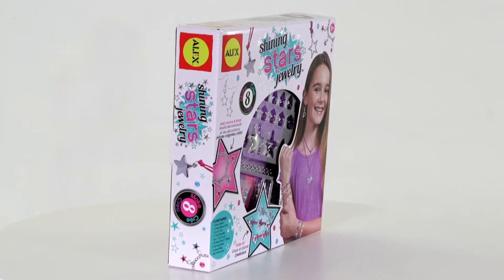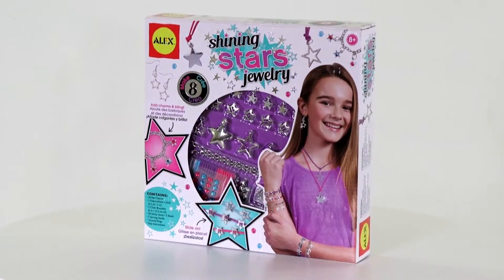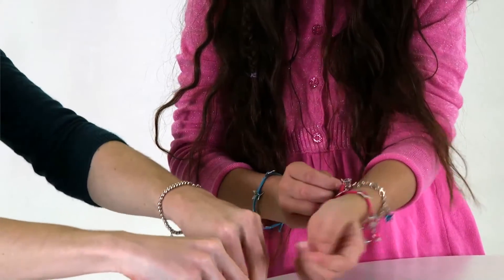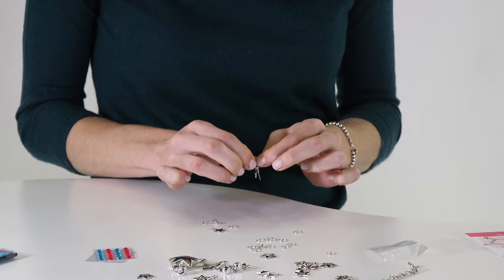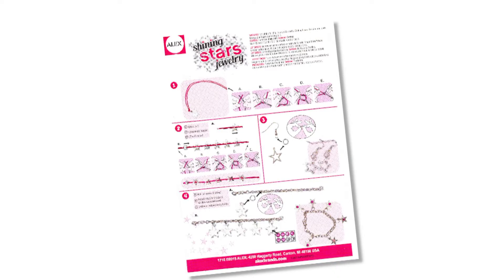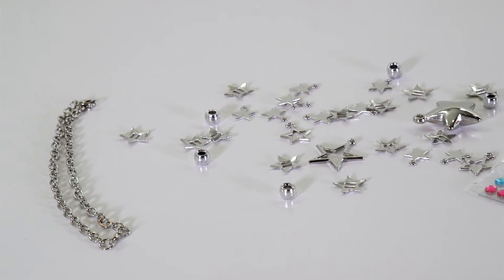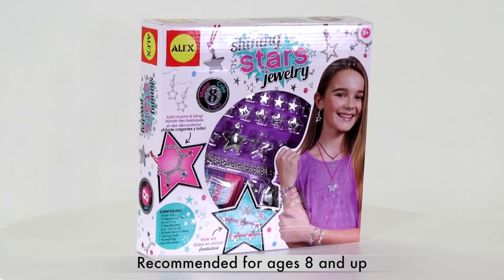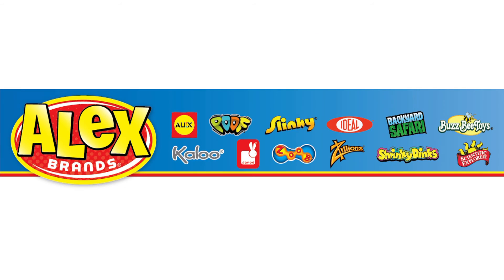ALEX Toys Craft Shining Stars Jewelry 1716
ALEX Toys Craft Shining Stars Jewelry lets you create star themed bracelets, necklaces and earrings. Whether you’re feeling patriotic or like a superstar, the perfect fashion accessories are at your fingertips.  And you can make your stars shine bright with stick-on gems! Make 8 stellar accessories! For ages 8